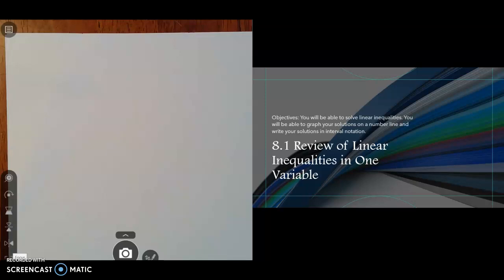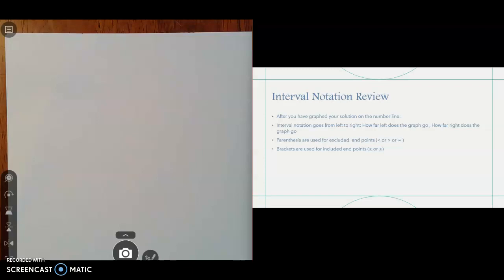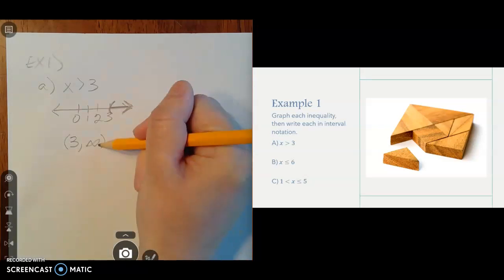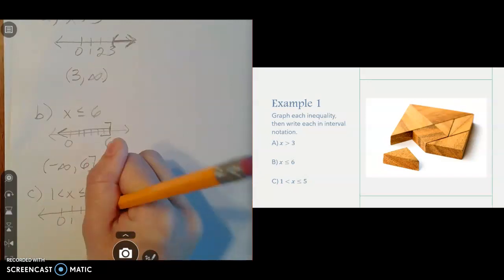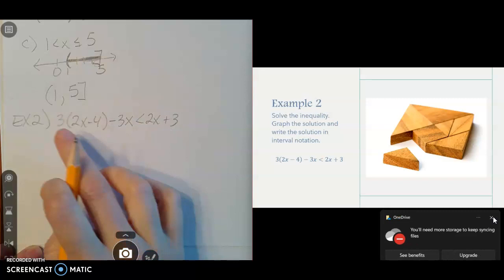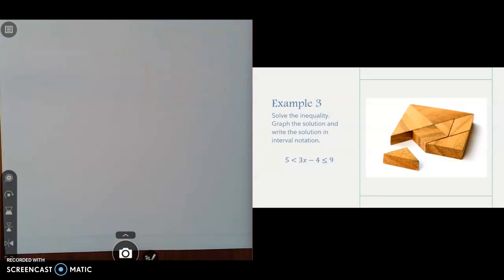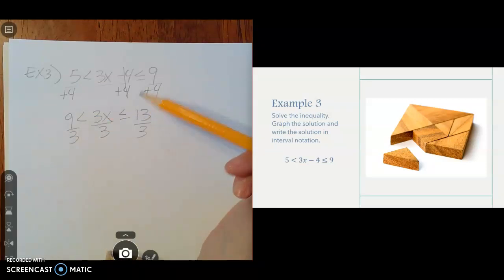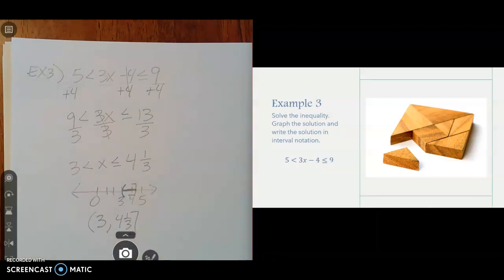8.1 A - Review of Linear Inequalities in One Variable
Lesson video reviewing solving linear inequalities in one variable, graphing on the number line, and writing solutions in interval notation.